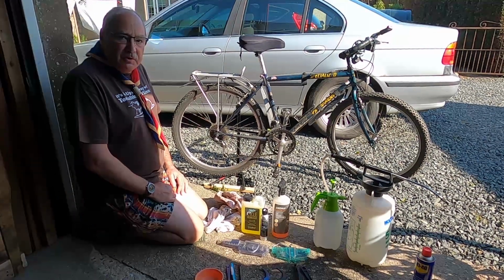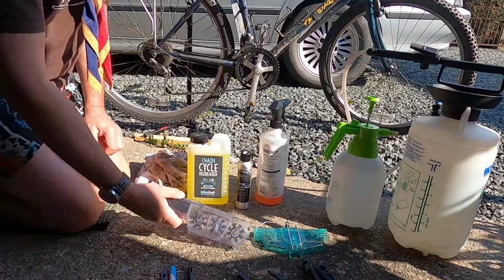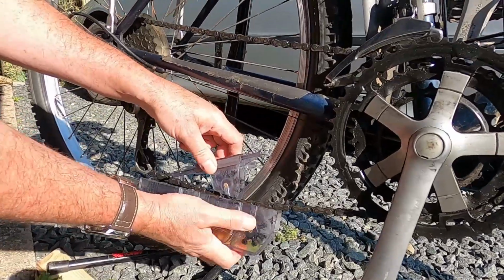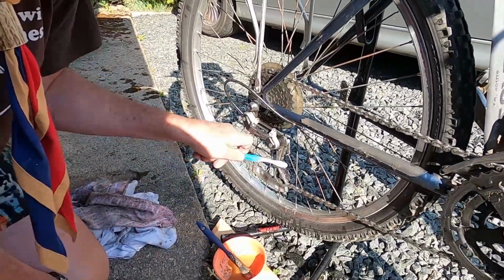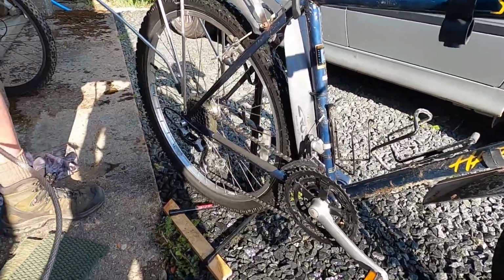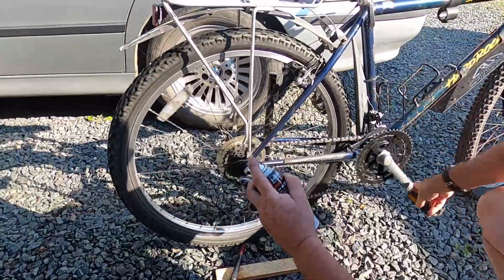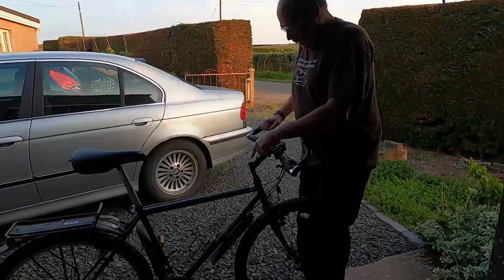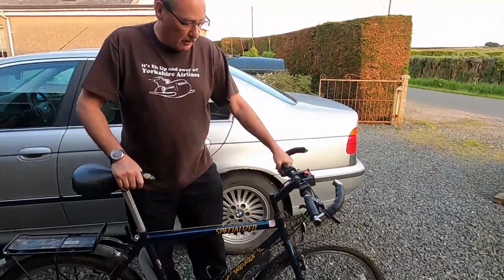Bike Maintenance Series [6] - Cleaning your Chain and Gears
In this short series of videos, we will show you the basics of bike maintenance.  This video will show you the basics of cleaning your Chain and Gears, as well as checking your headset/handle bars are connected strongly to your front wheel and do not slip/rotate.
This video also contains a summery of the series, and what we've covered.